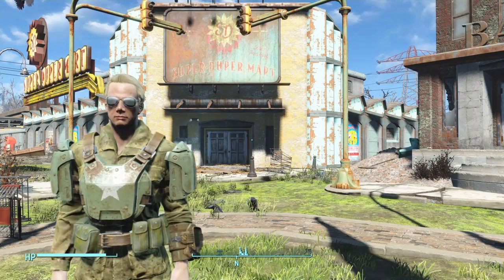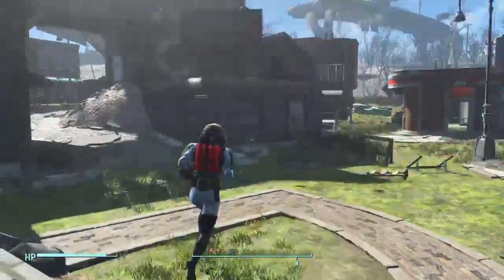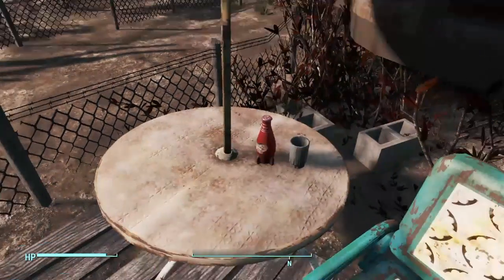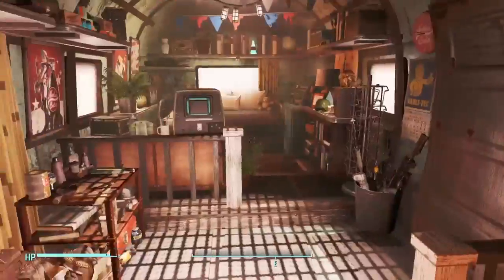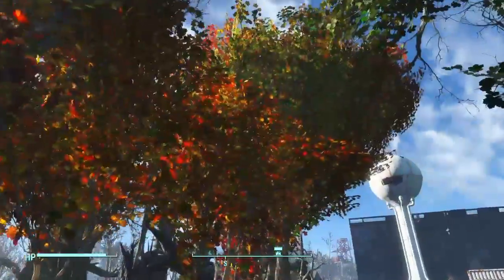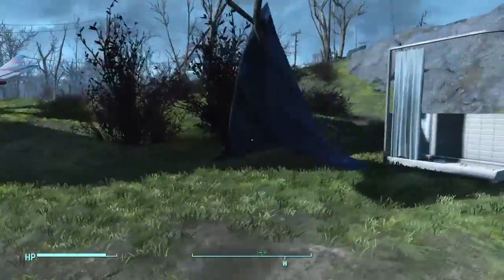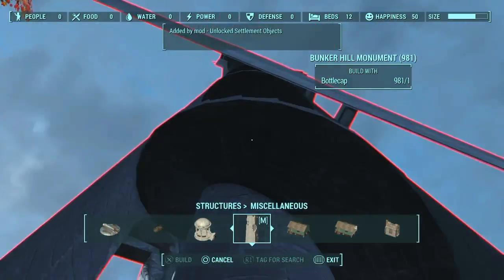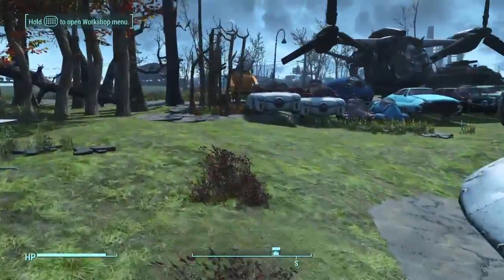BEST MODS YET? - PS4 Fallout 4 Mods #2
These mods are awesome! Go check 'em out!

Featured Mods:

"Portable Nuka Jetpack For PS4"
By langnao

Player Home:
"Outfield Retreat"
By TheRealElianora

"[PS4] Unlocked Settlement Objects"
By ANDREWCX